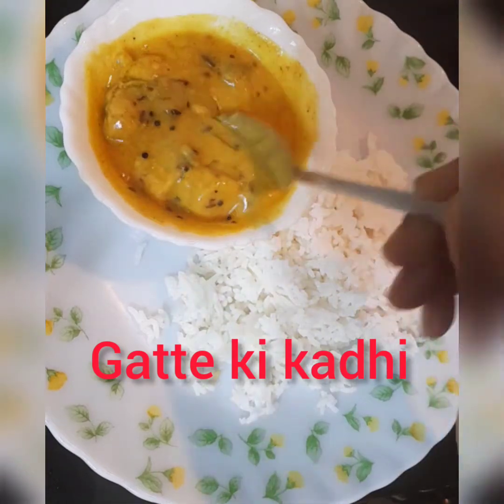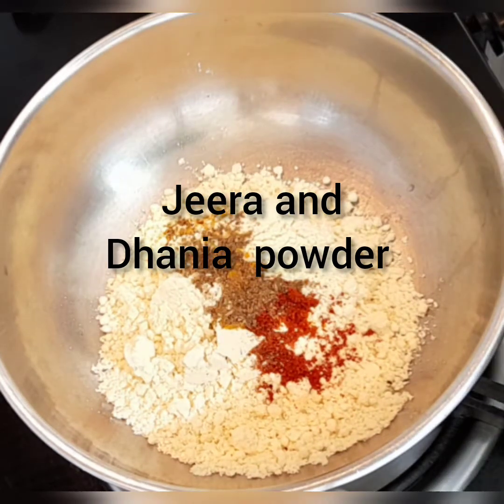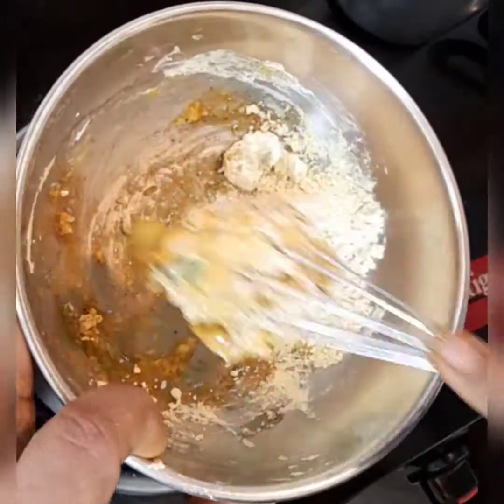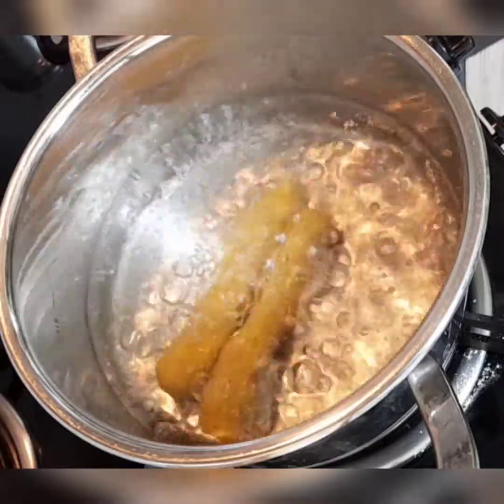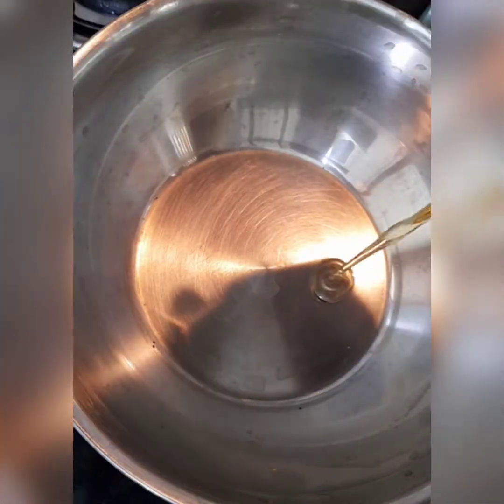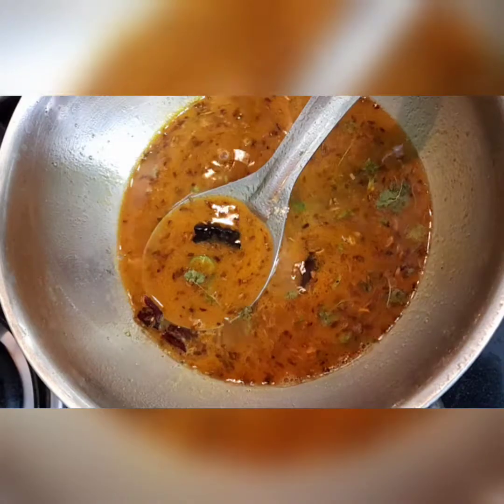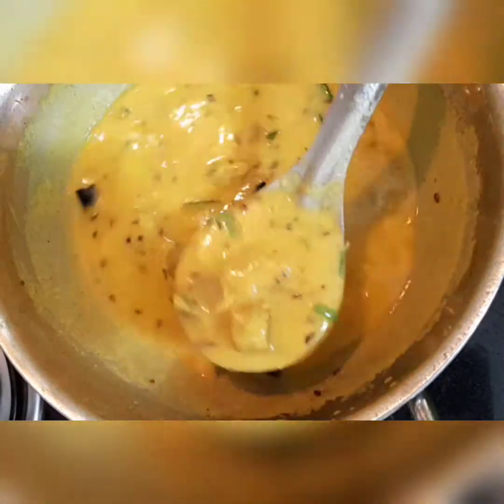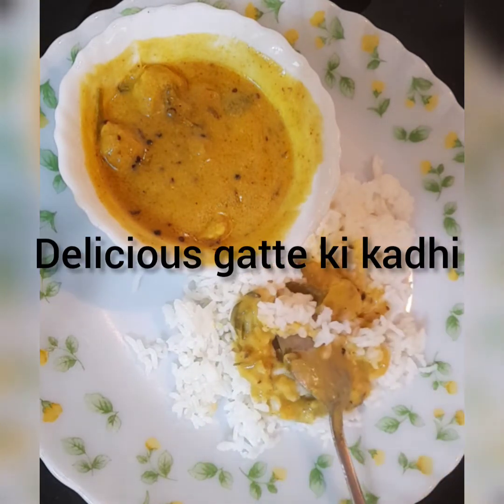gatte ki kadhi#rajasthan special #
Gatte

1/ 2 cup besan
1/2 tsp Chilli powder
1/2 tsp Dhania powder
1/4 tsp Jeera powder
1/4 tsp Turmeric powder
1/2 tsp Garam masala powder

1 big green chilli cut finely
1 inch piece ginger
Curry leaves
Kasuri methi
Ajwain
Saunf
Hing

Seasoning

Mustard seeds
Ajwain
Saunf
Jeera
Red chilli

Kadhi

1/ 2 cup curd
1 tbsp besan
Salt
Oil
Coriander leaves
Curry leaves